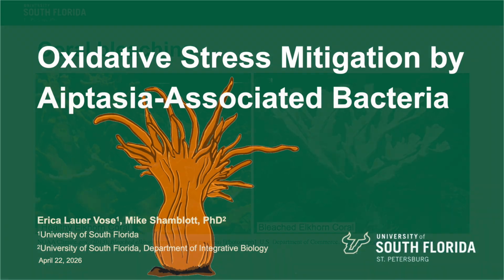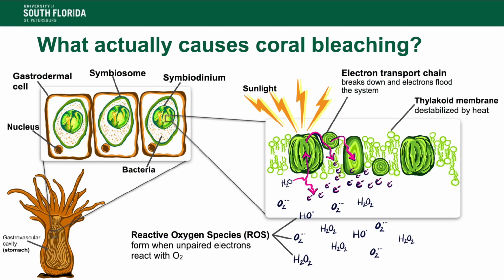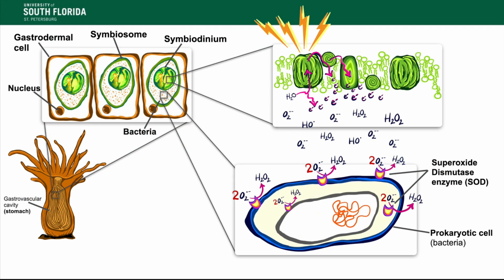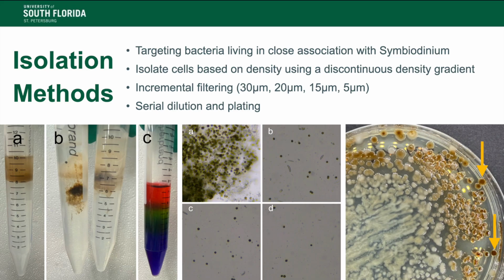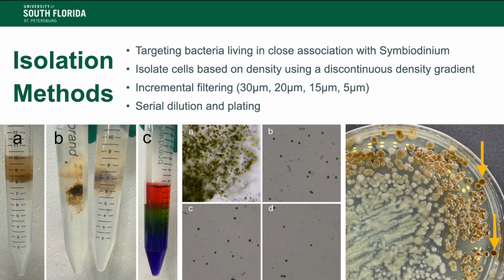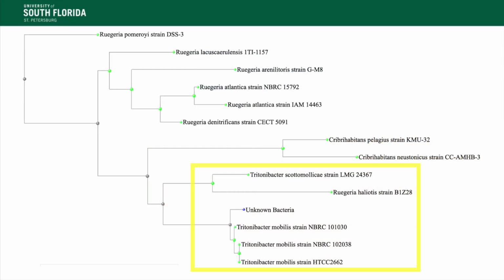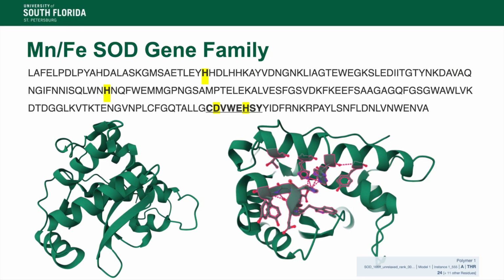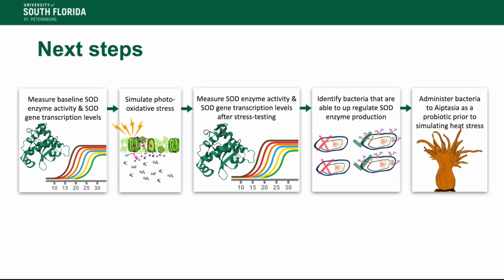Oxidative Stress Mitigation by Aiptasia Associated Bacteria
This is the presentation I gave for the One USF Undergraduate Research Conference 2026.

Abstract:
Coral bleaching is the result of the algal symbiont being expelled from the gastrodermal tissue layer of coral polyps due to increased production of toxic reactive oxygen species (ROS) during photo oxidative stress events. Recent research has shown that certain beneficial bacteria can be applied as a probiotic supplement to reduce the effects of heat stress and mitigate the bleaching process. Exaiptasia diaphana (aiptasia), a common model organism used for coral research, was used in this experiment  due to conservation protections placed on the endangered coral species. However, little is known about the microbiome of aiptasia which limits the potential for using aiptasia to research probiotics. This study isolated bacterial species most likely found in close association with the algal symbiont and one isolate was selected for further study based on morphology. The isolate was identified as a strain of Tritonibacter mobilis in NCBI using the 16S rRNA gene. To further confirm identity and enable future photo-oxidative stress assays, the Superoxide Dismutase (SOD) gene was located using degenerate primers designed from conserved and variable regions identified in an alignment of SOD sequences of closely related taxa. The SOD gene located in this strain of T. mobilis was identified as belonging to the Mn/Fe SOD gene family. By identifying culturable microbiome members that are closely associated with the algal symbiont and who have the potential to neutralize ROS, future research can delve more deeply into the mechanisms and functionality of coral probiotics during heat stress events.